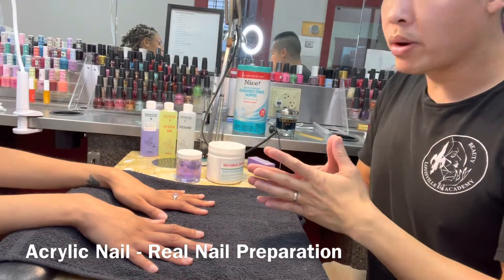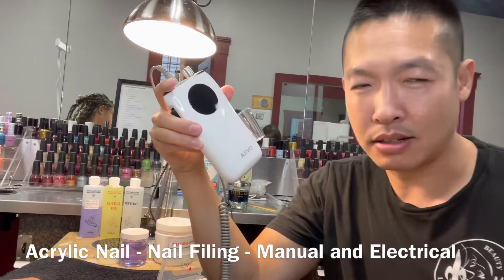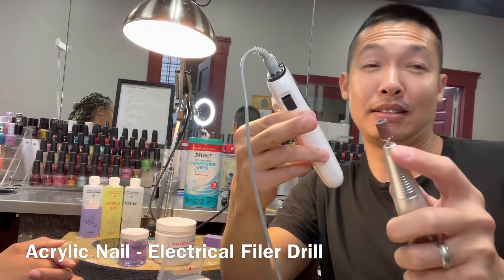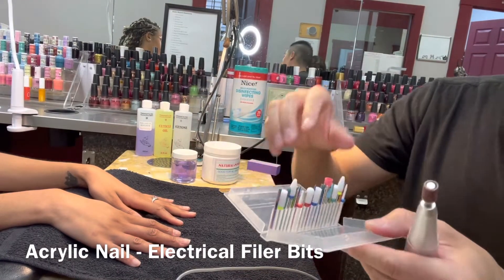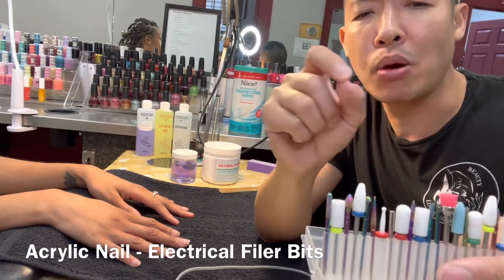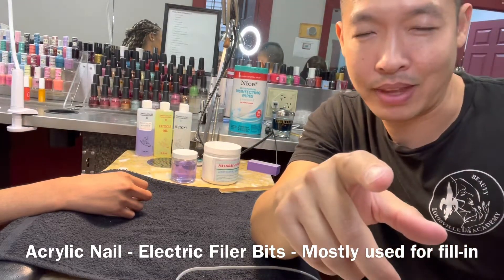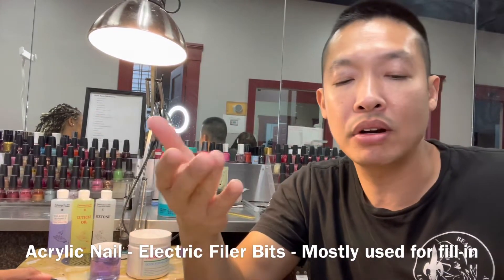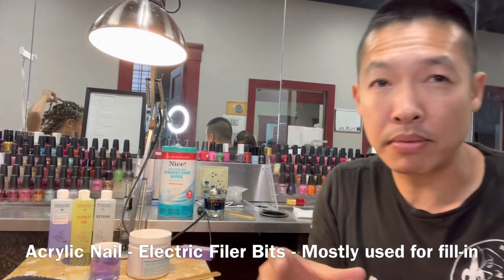Louisville Beauty Academy - Acrylic Nail - Full Instruction - Part 7 - Filling and Electrical Filler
Acrylic Nail - Full-set Application - Full End to End Instruction for Salon Professional Level Acrylic Nail Full Set that includes:
1- Sanitation
2- Tip and Tricks for Effectiveness and Efficiency of acrylic nail application
3- Tools instruction
4- Things to consider as customers and licensed nail technician professional
5- Long-lasting acrylic nail guide